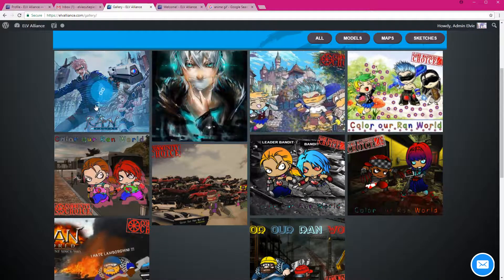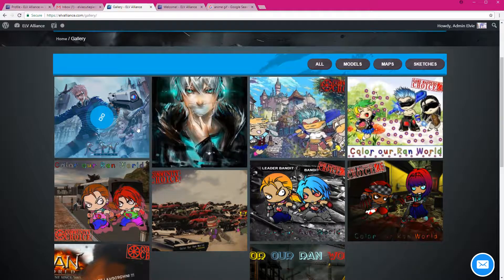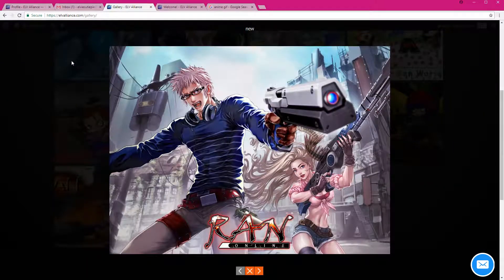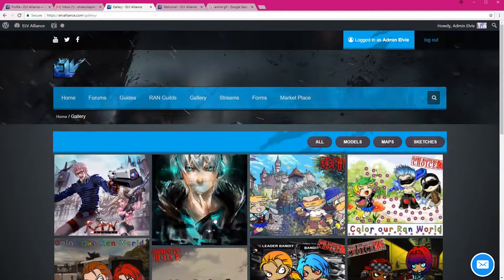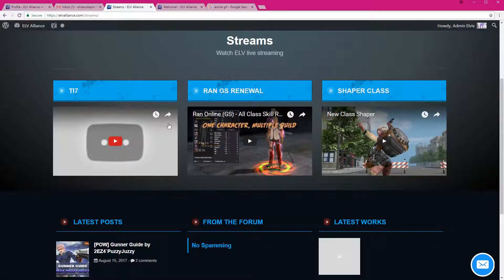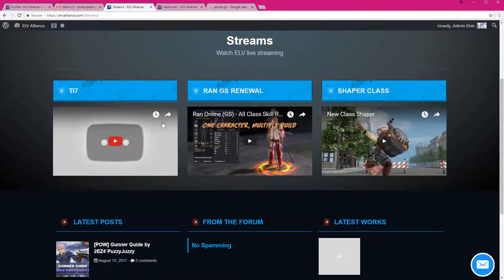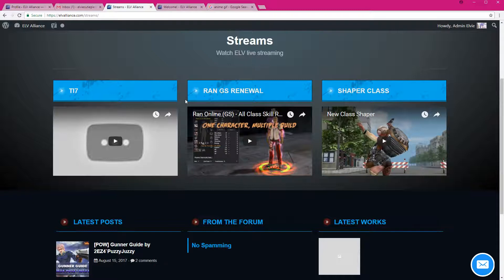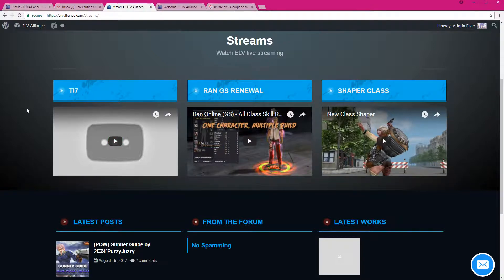Gallery and Video Streams!